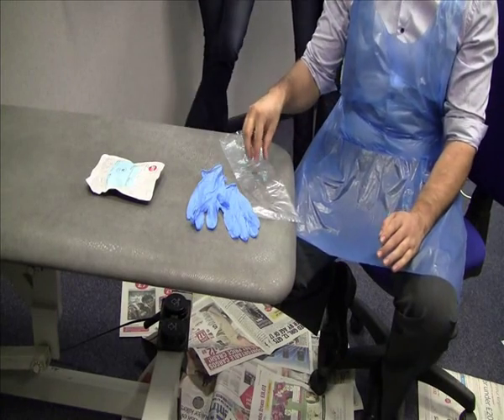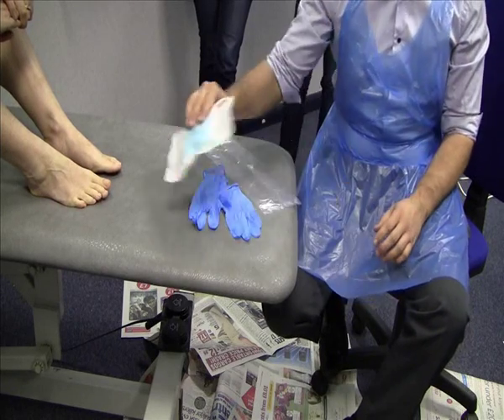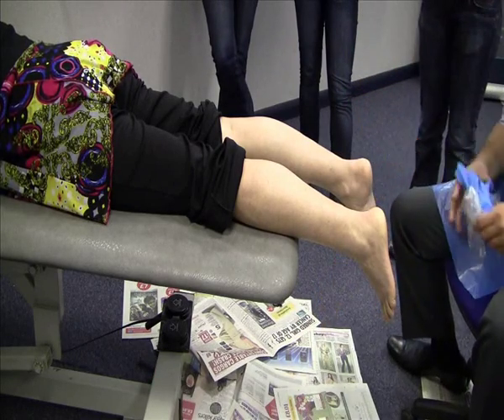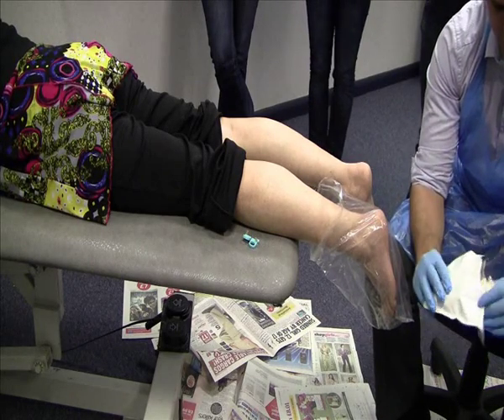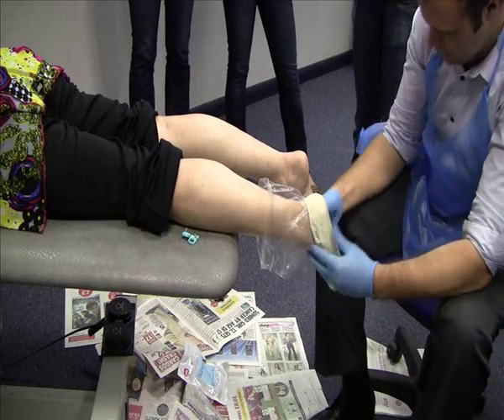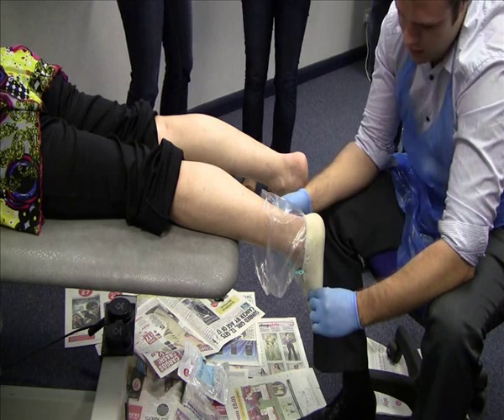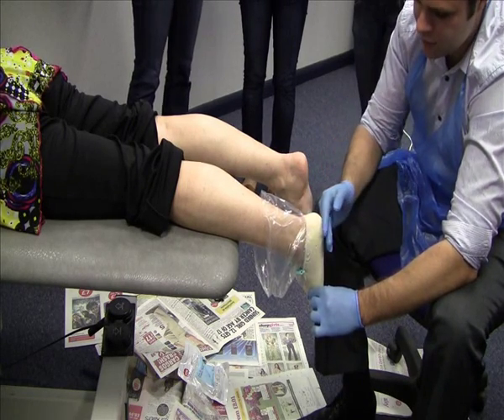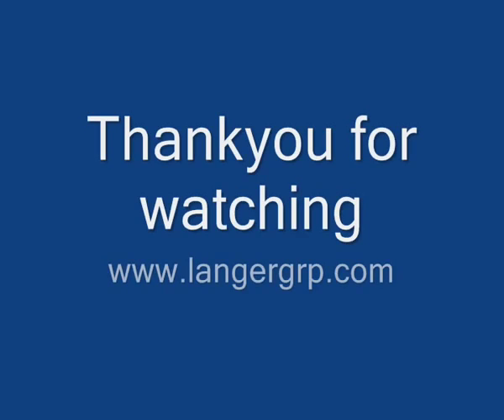Mess free casting (STS Slipper sock)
A tutorial of a mess free casting technique using an STS slipper sock by the langer group.